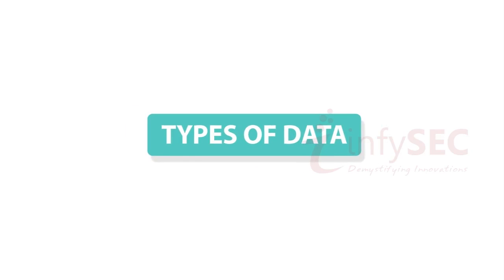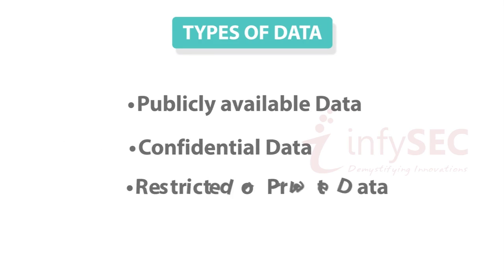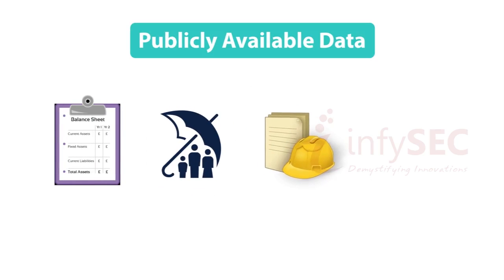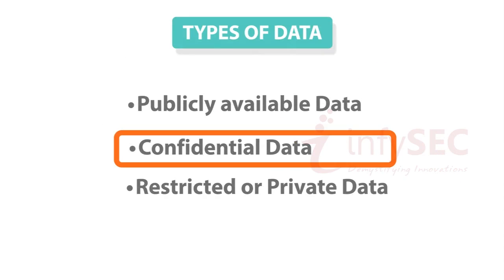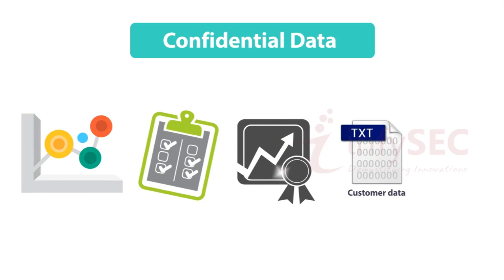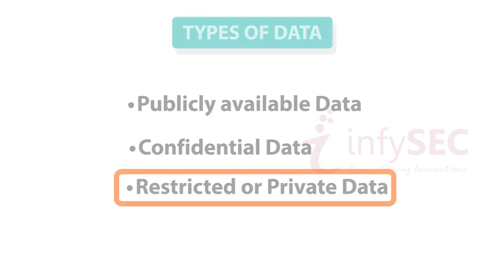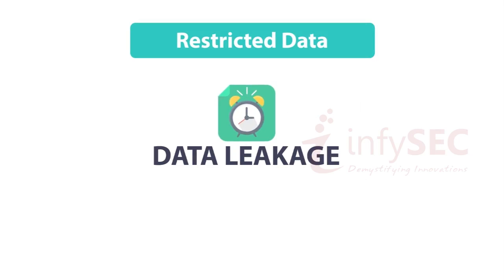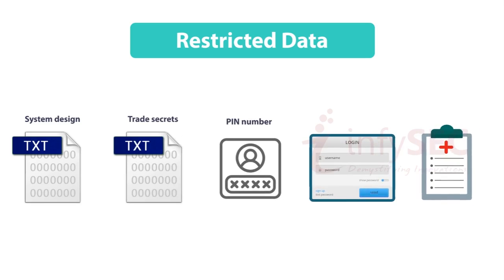2 Hacking and Security Tutorial | What is Information | How to Learn Hacking Course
Hey guys! Today I’m going to show you how to become a hacker.